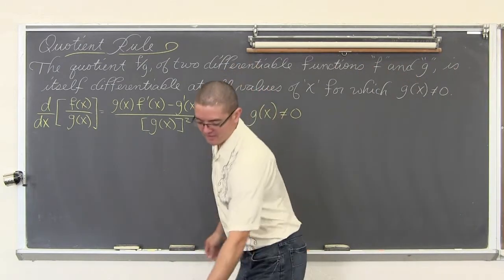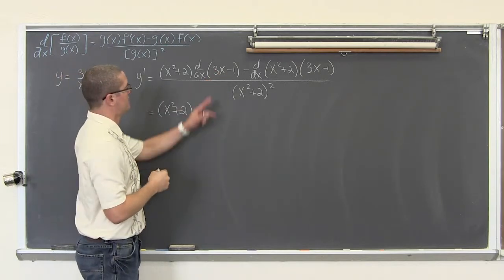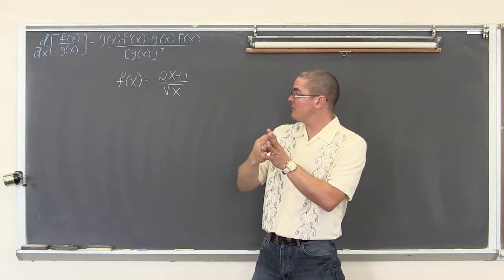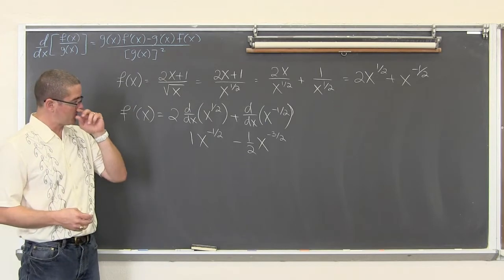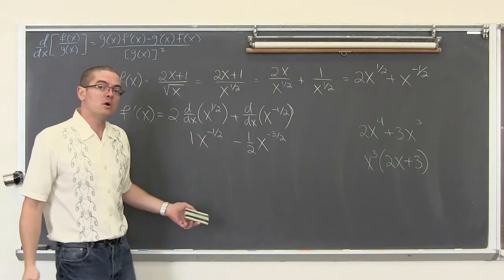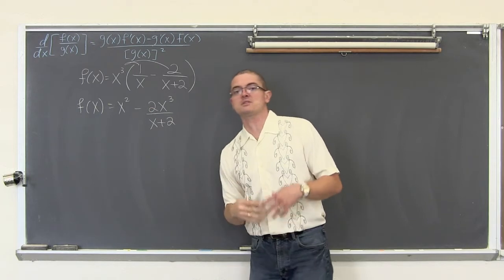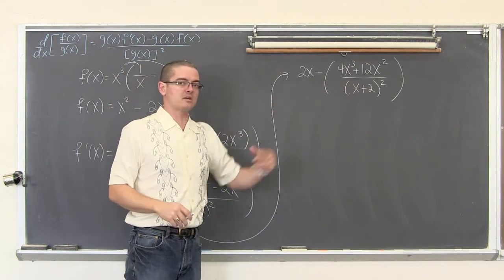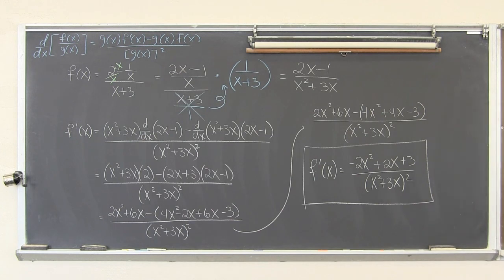Quotient Rule for Derivatives Calculus 1 AB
I work through multiple examples that need the Quotient Rule to find their derivative.